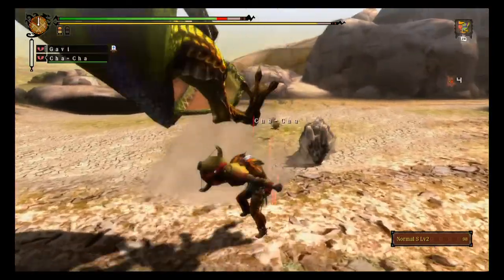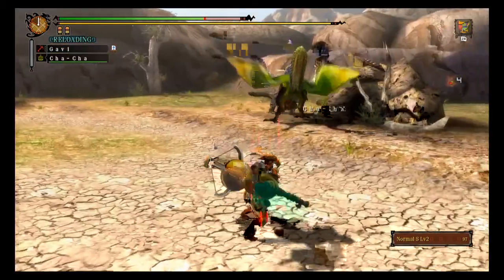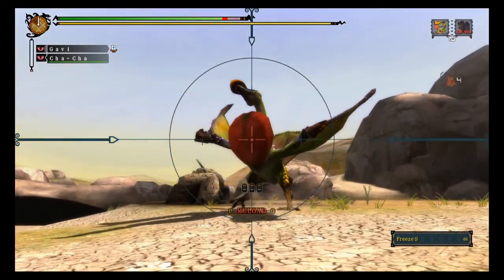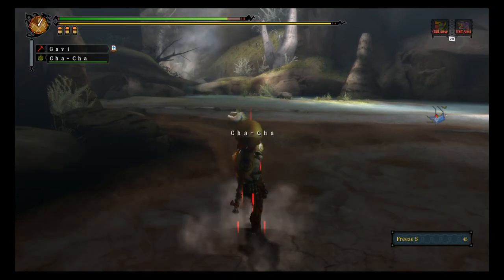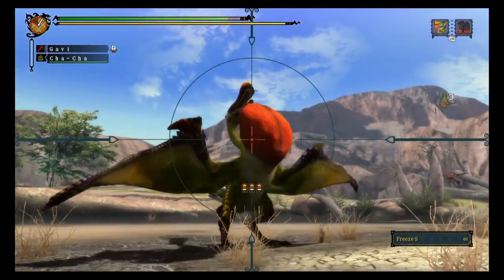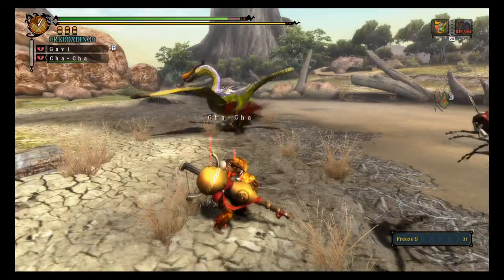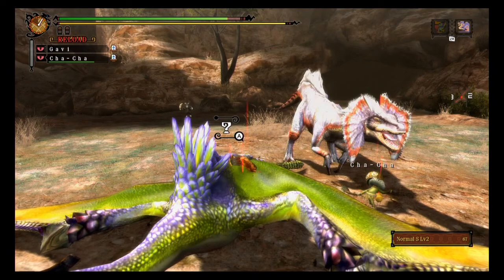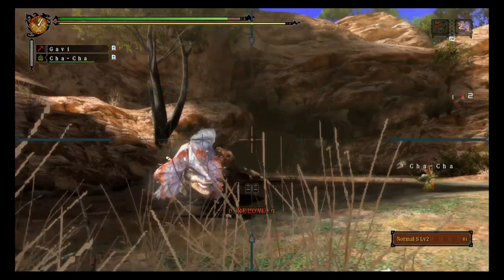Let's NOT Play MH3U LBG Part 4: Qurupeco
Awesome Intro by Raged Lion

Vahlkor's Lance a Lot Let's Play

Lieke Wolframite's Monster Hunter 1 Let's Play